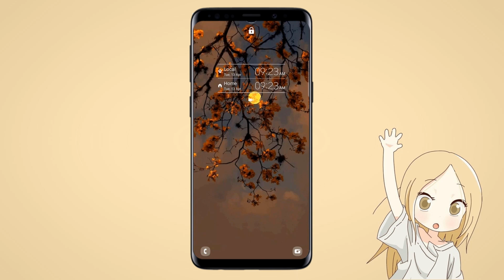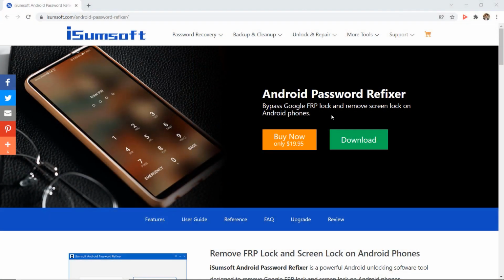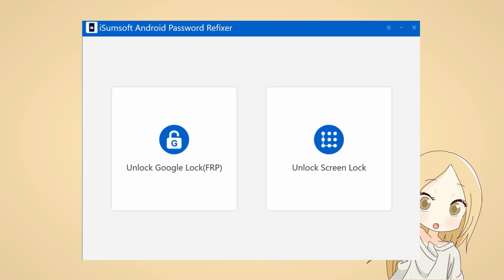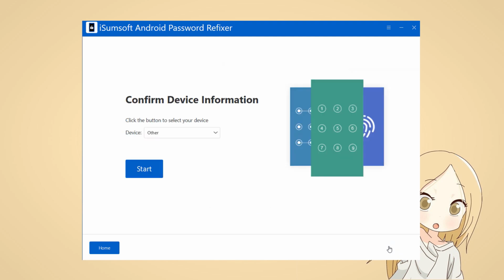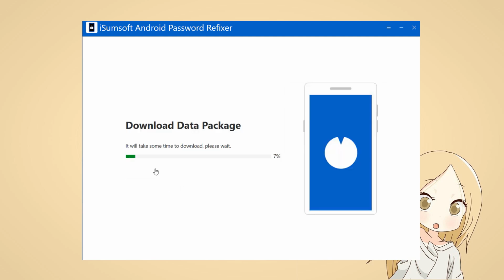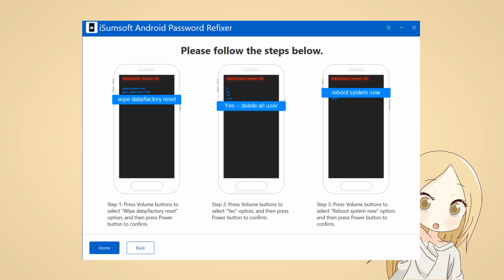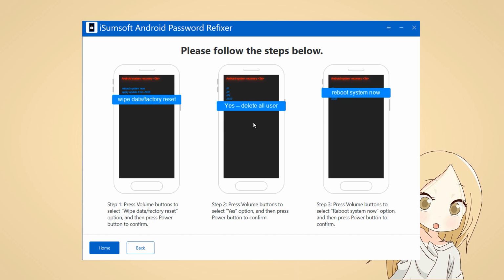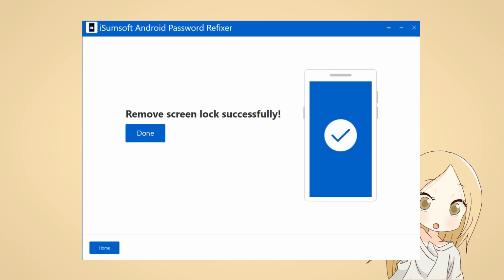How to unlock Android phones when forgot Password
If you forgot your phone password this video will help you to solve your problem. In this video, I show you how to remove the android password so that you can unlock your phone.